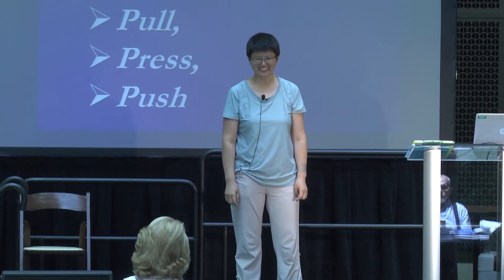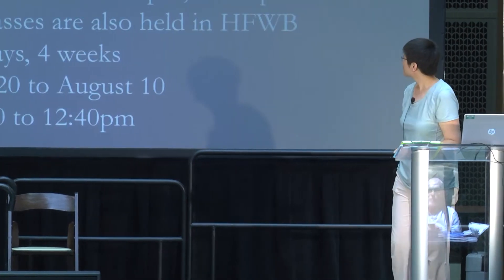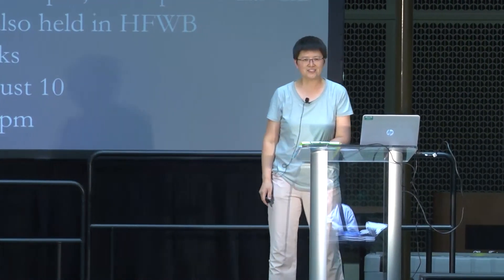Treating Parkinson's Disease with Tai Chi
Catherine Yu demonstrates the impact that practicing Tai Chi can have on the treatment of Parkinson's Disease.